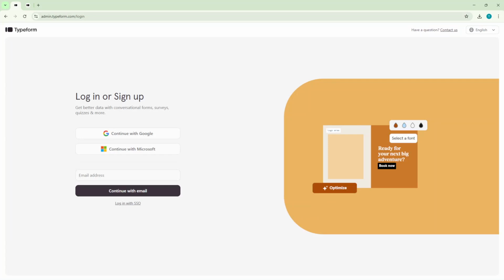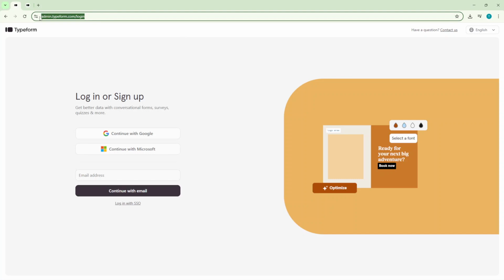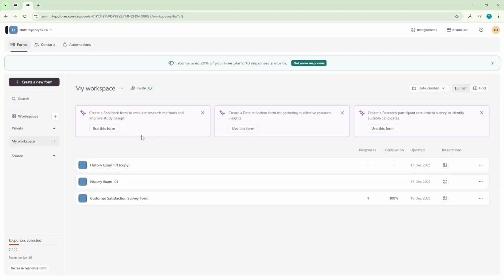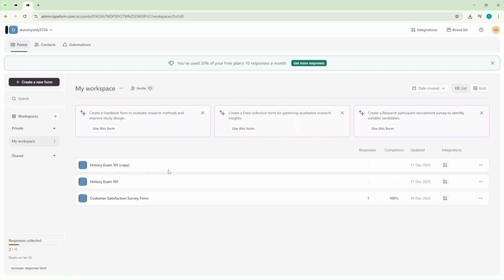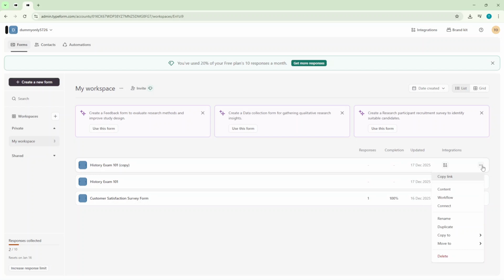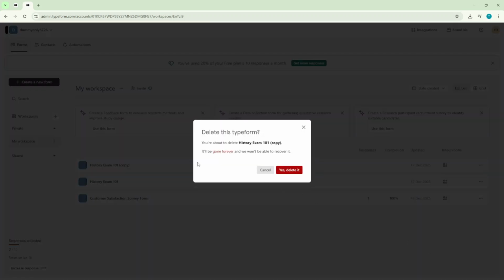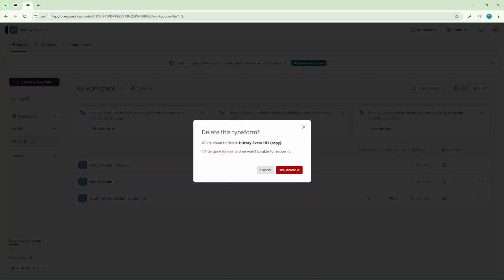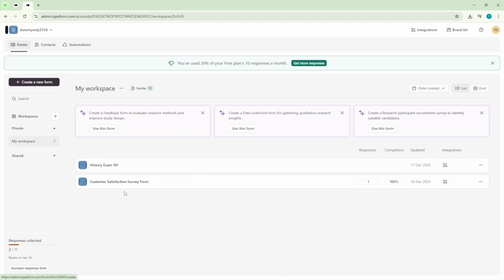How To Remove A Form From Typeform (2026 Guide)